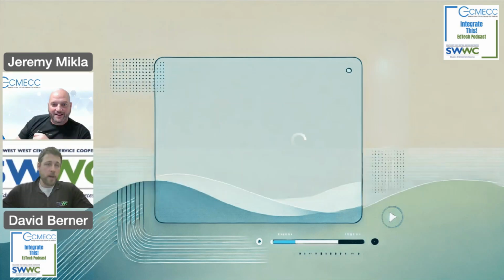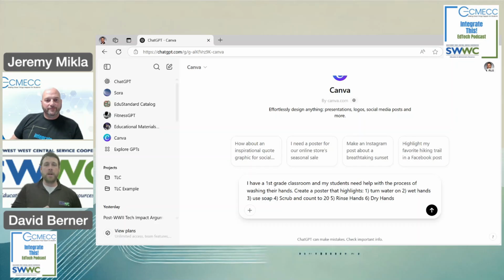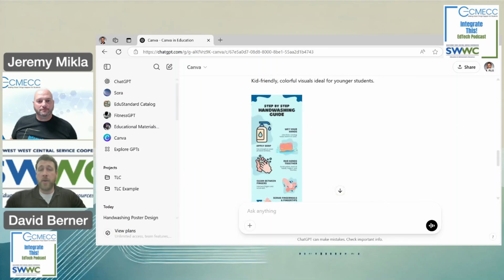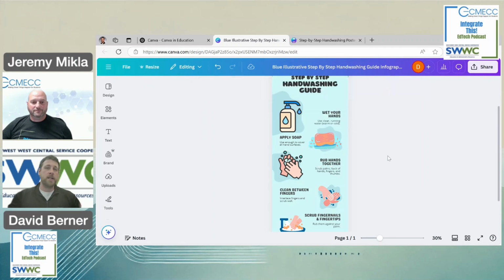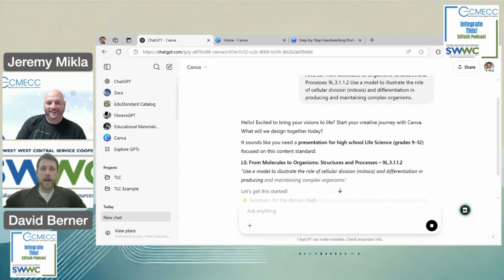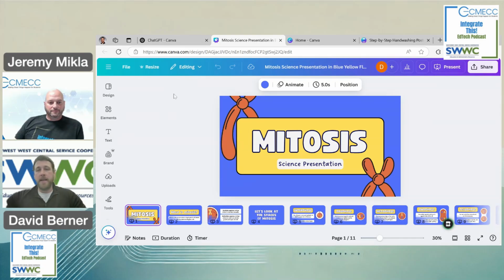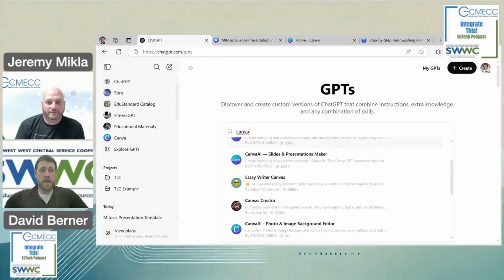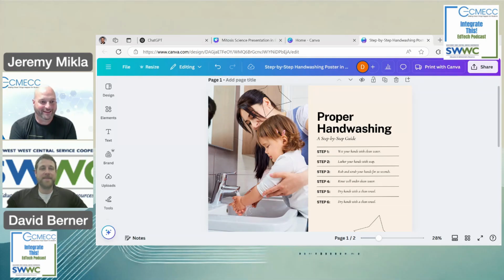Quick Guide | Design Smarter with Canva GPT in ChatGPT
🎨 Let AI help you create faster with Canva GPT in ChatGPT!

In this quick cut from Creating and Exploring GPT Chatbots Part 1, we explore how to use the Canva GPT inside ChatGPT to:

✅ Generate presentations, social posts, and more with a simple prompt 🖼️
✅ Speed up your creative workflow using AI-powered design tools
✅ Seamlessly move your ideas from text to visual in just a few clicks!

🧠 Perfect for educators, content creators, and anyone looking to save time while designing!

💬 Have you tried the Canva GPT yet? What would you use it for?